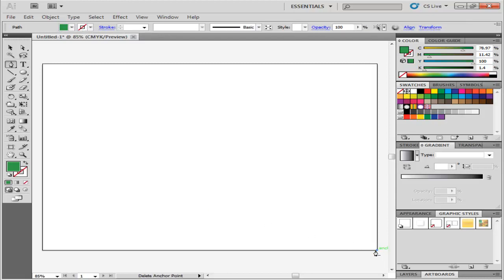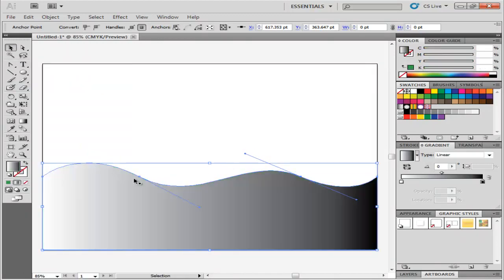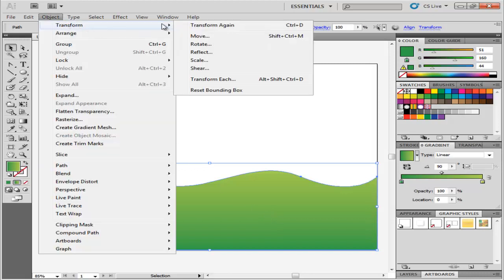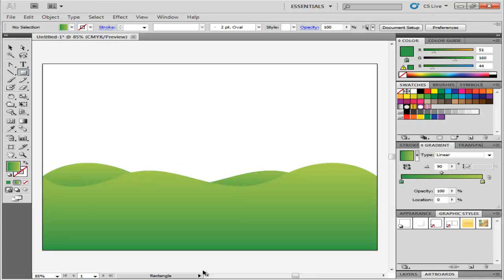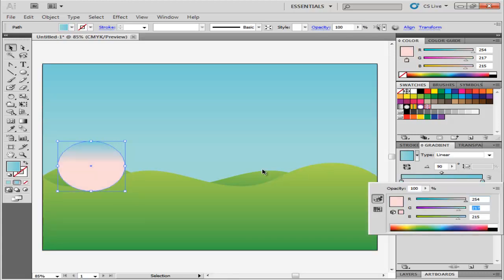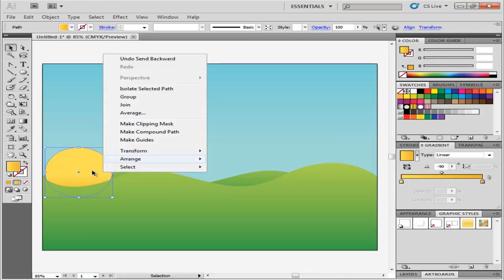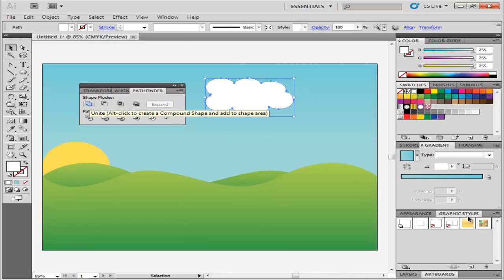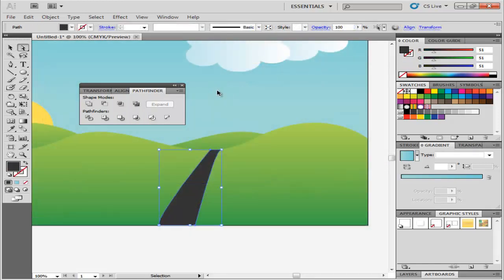How to Create Landscape in Adobe Illustrator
To learn how to create landscape in Adobe Illustrator, follow the steps below.

Using different Illustrator shapes you can create a simple landscape. Creating such vector art in Adobe Illustrator is very easy and not time consuming.

Step # 1 -- Make the grass

First of all start by making the grass. Select the "pen tool" and enter two points at the bottom edges, then move upwards add one on the left, two in the middle, one on the right and then close the shape. Curve the two anchor points in the center by using the "convert anchor point tool".

Step # 2 -- Alter the grass

Add gradient to this shape with the right color stop at the value "R=171 G=218 B=77" and the color stop on the left at "R=51 G=160 B=44".

Step # 3 -- Work on its copy

Copy this shape and paste it at the back in the same position by pressing "ctrl + c" then "ctrl + f". While selecting the copy go to the "object" menu, drop down to "transform" and select the "reflect" option. Now reflect this shape on the vertical axis at 90 degrees. Adjust the gradients so as to make the edge of the hills at the back a little darker.

Step # 4 -- Make the sky

Next, make a rectangle the size of your canvas, give it a blue gradient and send it at the back by right clicking, going to "arrange" and pressing the "send to back" option.

Step # 5 -- Make the sun

For the sun draw a circle by making a shape with the ellipse tool while pressing down the shift key. This makes a circle instead of the ellipse. Enter a yellowish gradient with the shade of the left color stop at "R=254 G=222 B=88" and the right one at "R=237 G=179 B=41". Keep the angle of the gradient at 90 and shift the sun behind the hills.

Step # 6 -- Make ellipses

To make clouds, use the ellipse tool from amongst the different Illustrator shapes. Add a bluish-white gradient fill to it. Make overlapping ellipses which we will then combine to convert them to clouds.

Step # 7 -- Apply the "unite" option

Open the "pathfinder" panel by selecting it from the "window" menu. Select all of the ellipses and press the "unite" button on the pathfinder panel. Place the cloud wherever you wish. You can copy and paste it according to your scene.

Step # 8 -- Make a road

To create a road simply draw its shape with a pen tool with a fill with values at "R= 51, G=51, B=51". Adjust its size to give it perspective.
Your vector art is now ready. You can do further detailing in it if you wish.